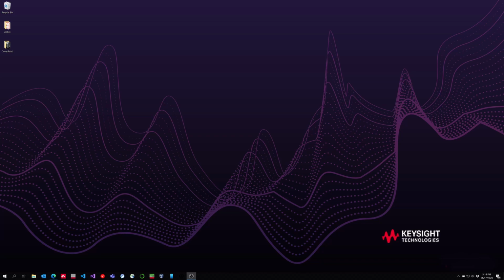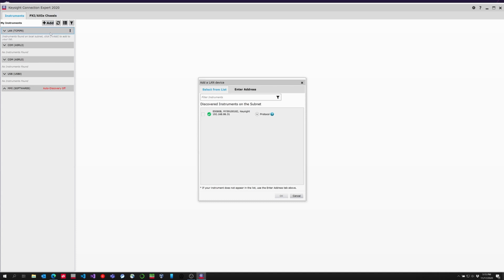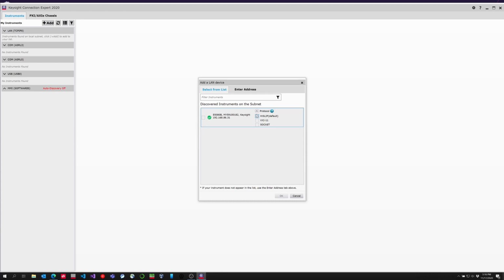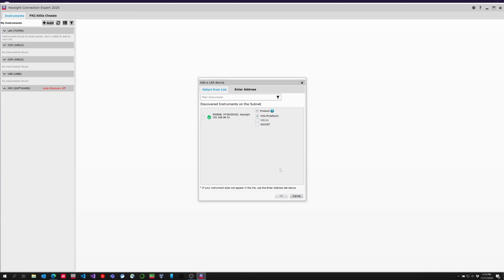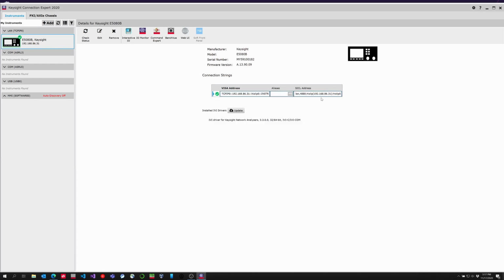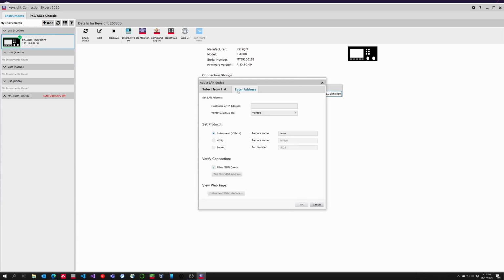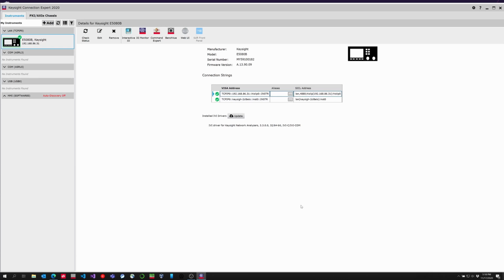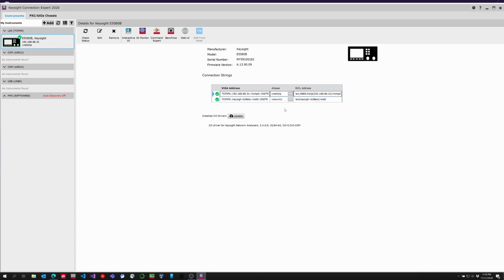Keysight IO Libraries Connecting to instruments via LAN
This video will demonstrate how to configure LAN based instruments for instrument automation.